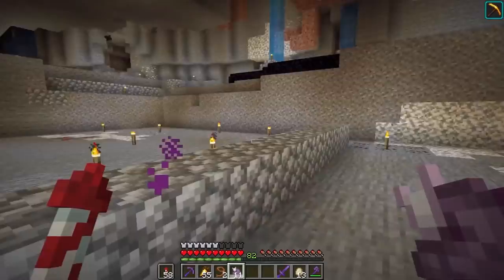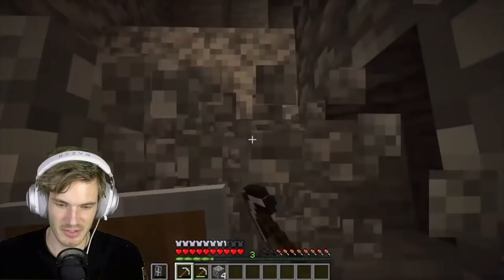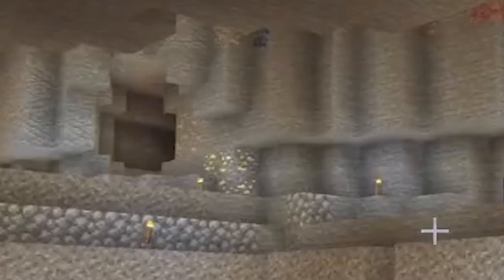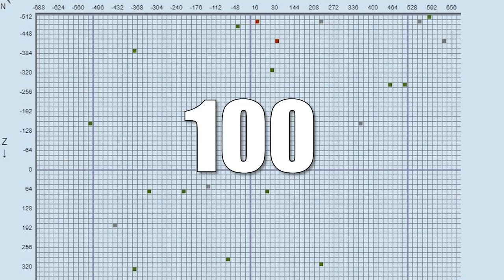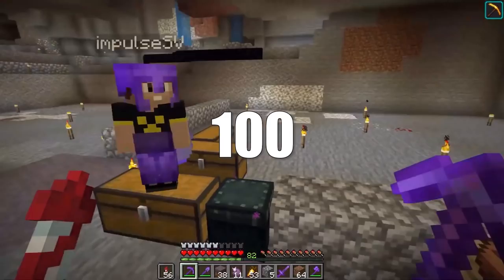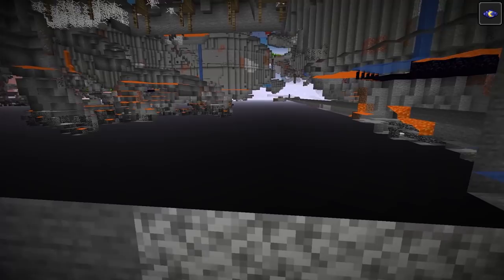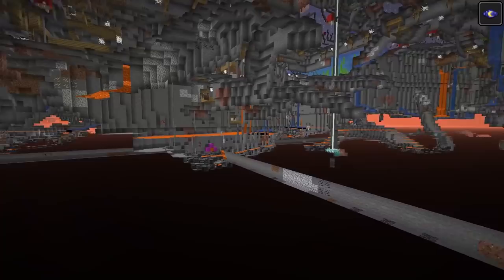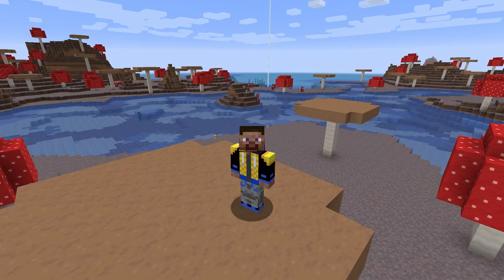How to find the Mycelium Resistance HQ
World Seed: WLLBYUG

Post your finds in the comments below!

Hello and welcome to the description. I hope you enjoy the video or have enjoyed the video.This is a family friendly Minecraft channel where I have fun playing my favorite game, and that's about all you need to know about the channel!
Channels
My friends channels

Only if you want to be notified when I make a video... If not, well I hope you enjoy the video!

Stay safe!